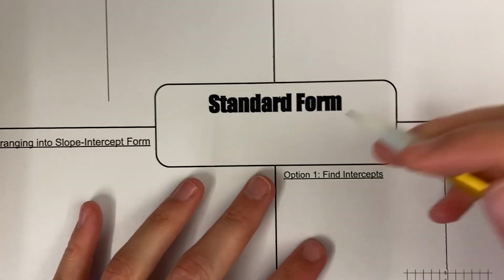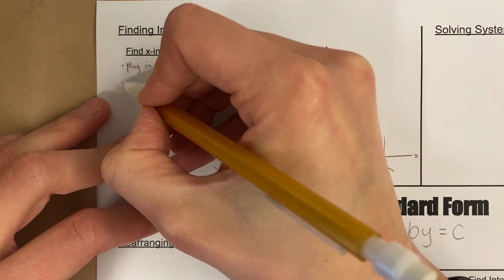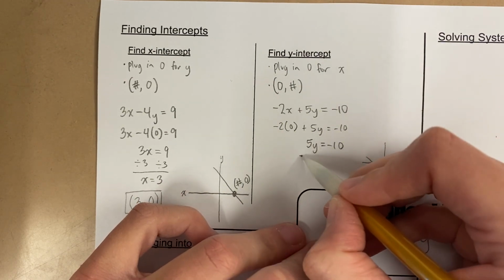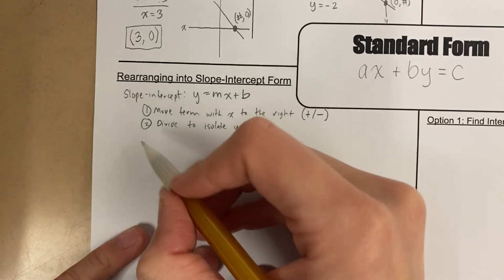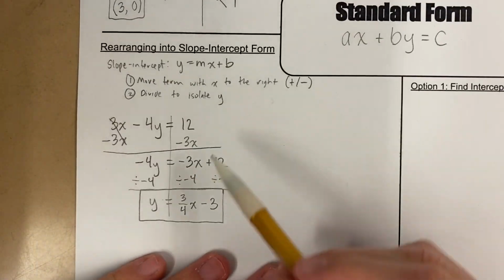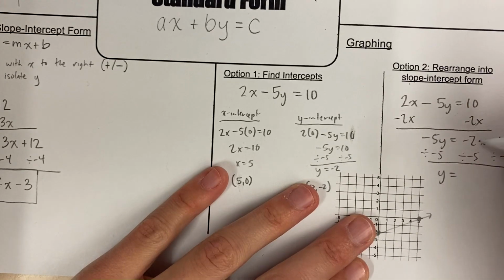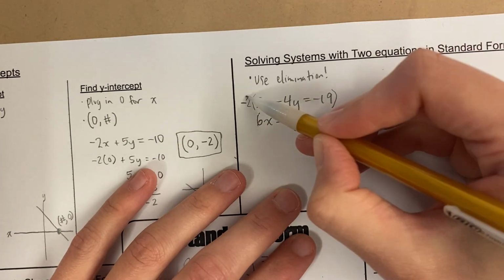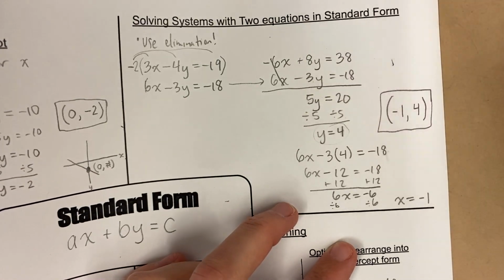Standard Form Video